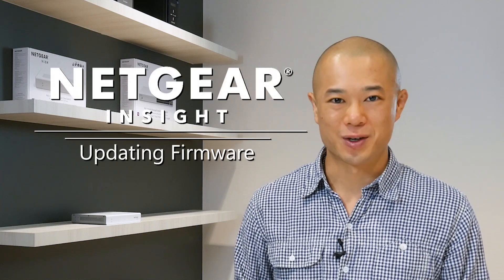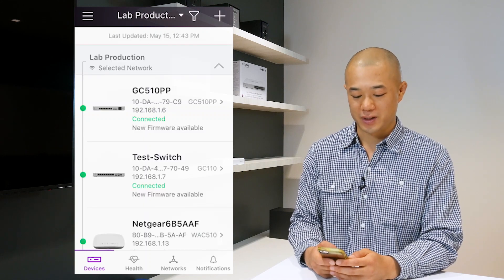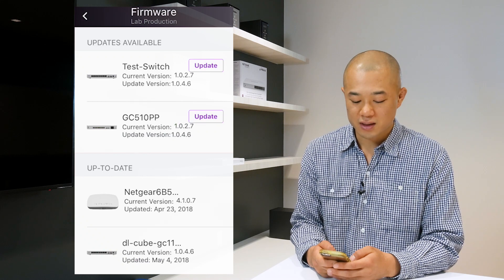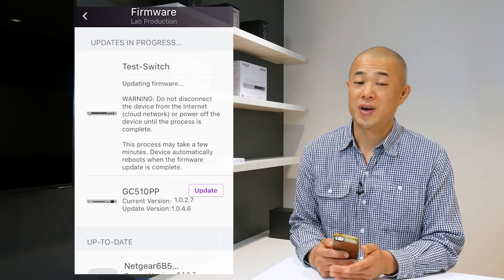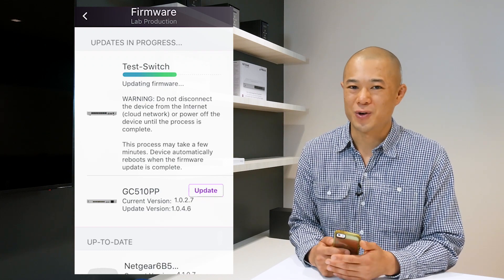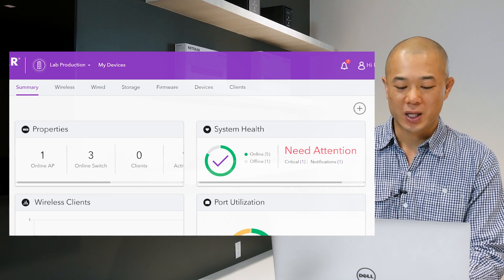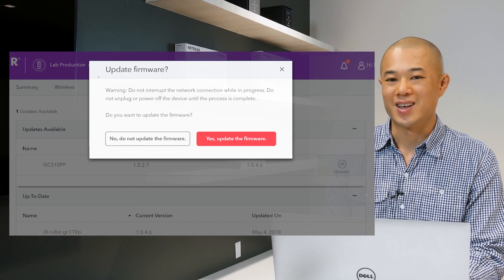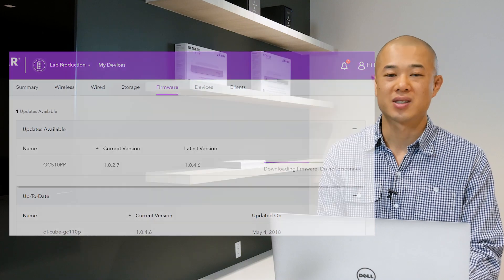How to Update Firmware On Insight 5.0 | NETGEAR Business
Need help updating the firmware on your Insight-managed devices? Learn how to update your device's firmware using the Insight mobile app and the Cloud Portal.

Deploy. Monitor. Manage. At your fingertips. With NETGEAR Insight, network discovery, setup, monitoring and management can be done anytime, anywhere, from any device.

Whether you're on your work desktop or your mobile device miles away from the office, NETGEAR Insight makes it easy to update firmware remotely. See how you can update your firmware easily in just a few steps with the Insight mobile app or the Insight Cloud Portal.

The Insight mobile app is now available on the Apple App Store and Google Play Store.